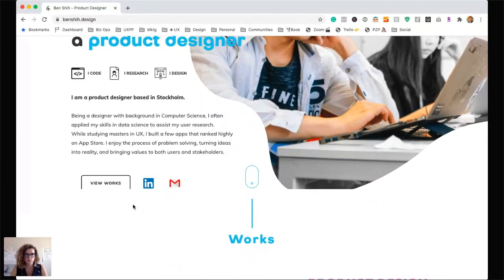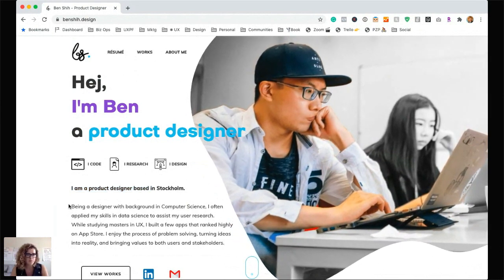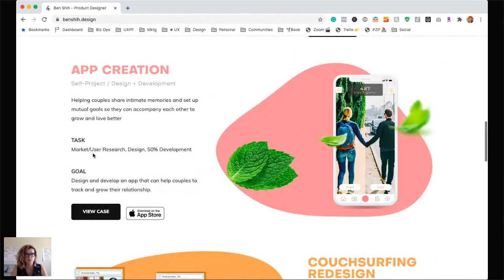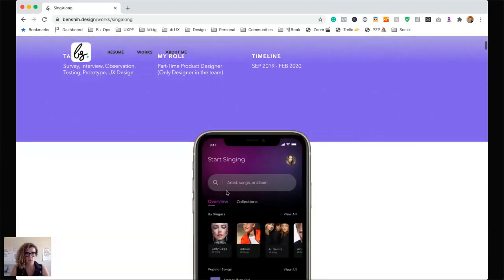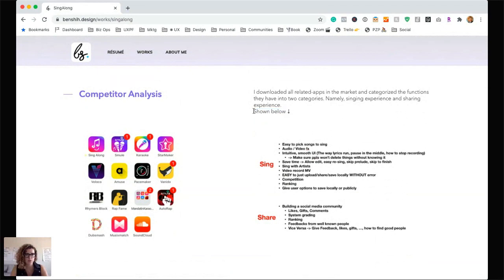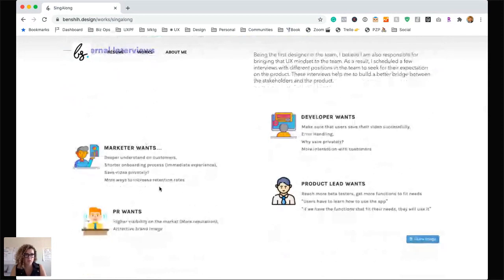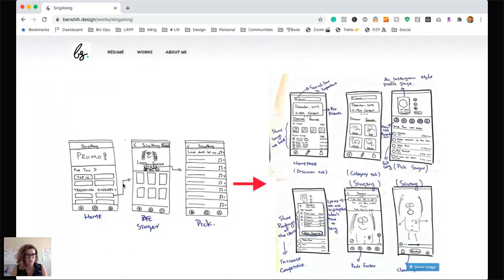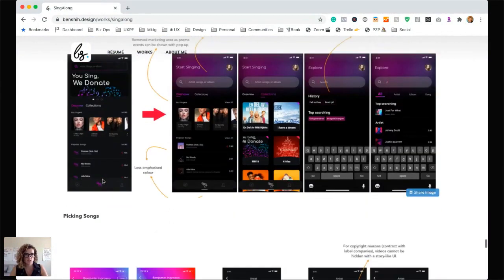UX Portfolio Review: UX Product Designer (4 years experience)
In this UX Portfolio Review, Sarah Doody reviews the portfolio of a UX Product Designer with 4 years experience. Sarah uses a UX portfolio checklist and scorecard to critique each portfolio.

In each UX portfolio review, we look at 3 key areas of the portfolio and evaluate 1 project within the candidate's UX portfolio:

1) Who is the person as a UX professional? Is it clear what they do within UX?

2) Does the project demonstrate the candidate's UX skills, go beyond screenshots and have a cohesive story about the UX process?

3) Did the candidate consider the UX of their UX portfolio? Is the portfolio easy to read, scan, skim and are the visuals easy to understand?

ABOUT SARAH DOODY
For the last 6 years, I’ve supported hundreds of individuals in getting clear on their personal career roadmap and developing the materials and skills to effectively sell the most important product you’ll ever work on, Product of You … which is also the name of my upcoming book!

In 2021 I founded a program called Career Strategy Lab where my team and I support UX and product people to become confident candidates by teaching them how to create career materials that stand out in a crowded sea of applicants and develop their communication skills to help them move through the interview process without playing the numbers game of applying to hundreds of jobs like throwing spaghetti at the wall.

CAREER STRATEGY LAB

Career Strategy Lab is a job search accelerator and career incubator for UX, Product, and Tech professionals. Our clients have been hired at: American Express, Blue Origin, Home Depot, Microsoft, Salesforce, Wells Fargo, and many more companies!

CAREER STRATEGY PODCAST
💜 Review us on Apple Podcasts